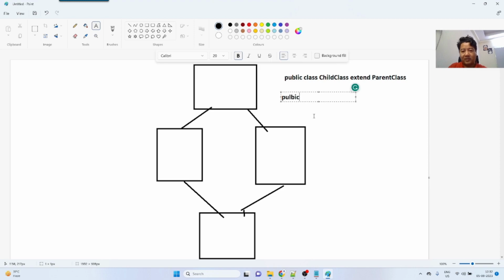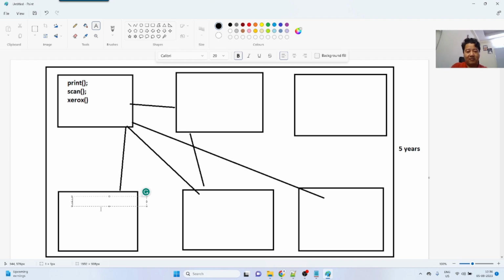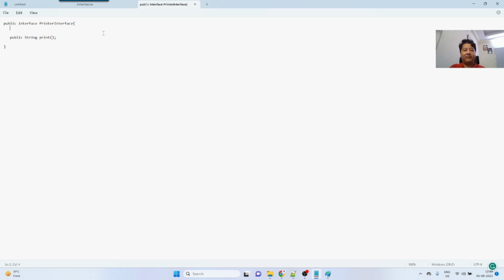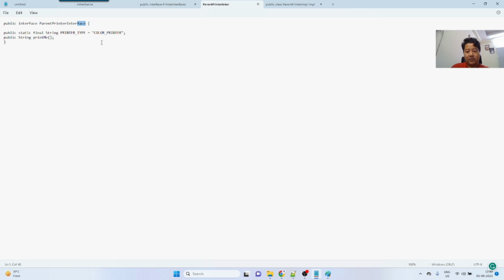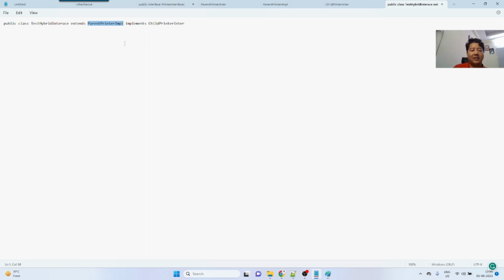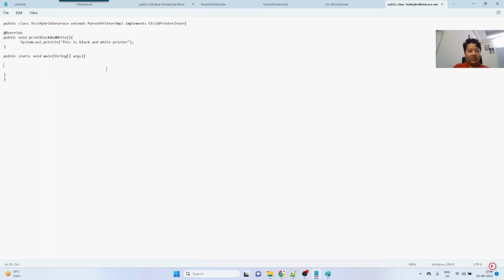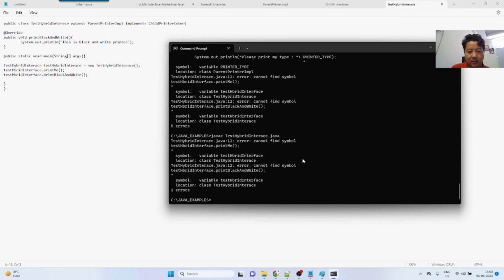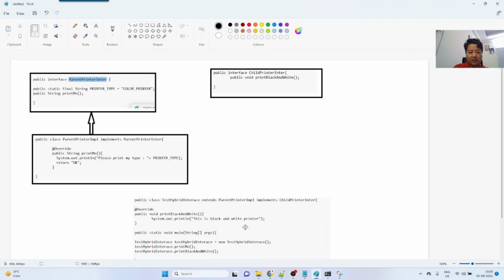Java SE: Inheritance Part 4: Hybrid Inheritance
java compiler
java array
java arraylist
java api
java apple
java assert
java annotations
java applet
java boolean
java bigdecimal
java break
java builder pattern
java code
java compiler online
java class
java constructor
java collections
java certification
java code runner
java developer
java development kit
java decompiler
java documentation
java definition
java date
java double
java express
java enum
java edition
java eclipse
java zulu

Secondary Laptop
Laptop stand
Gaming mousepad
Professional keyboard mouse
Portable keyboard mouse
Primary Laptop
Laptop table